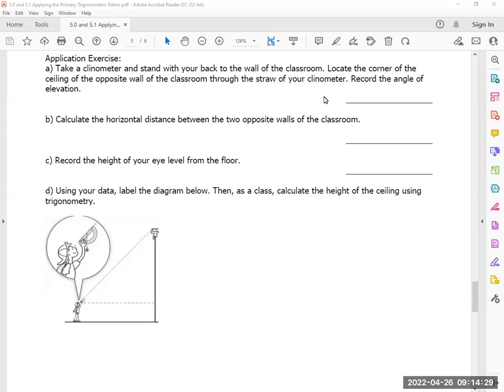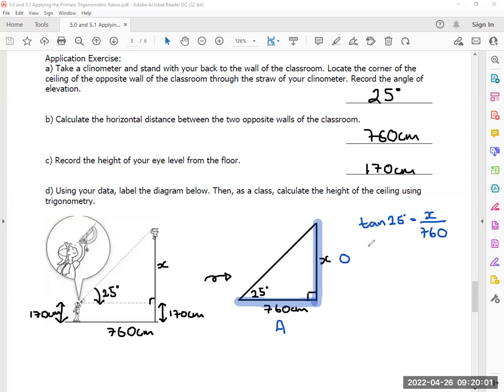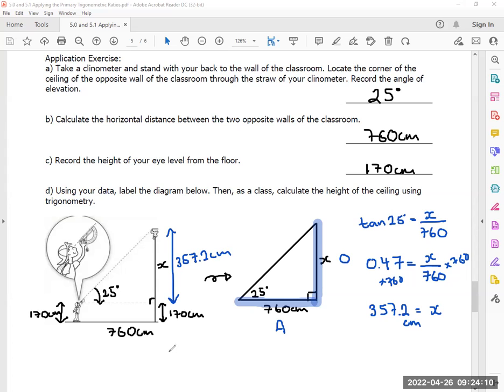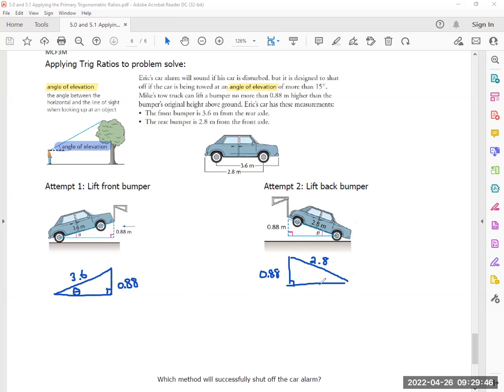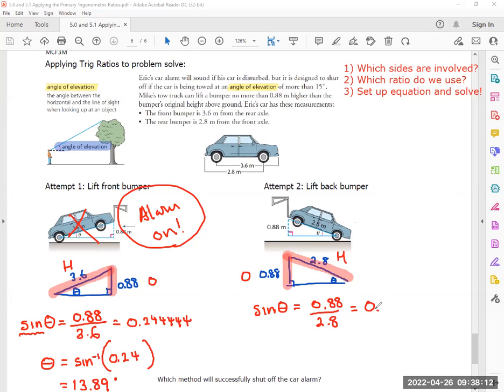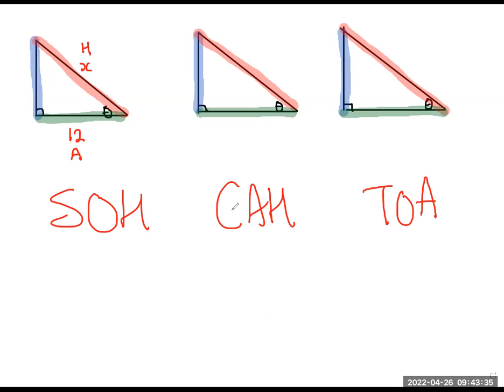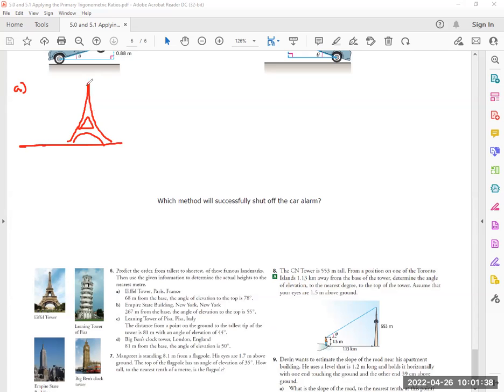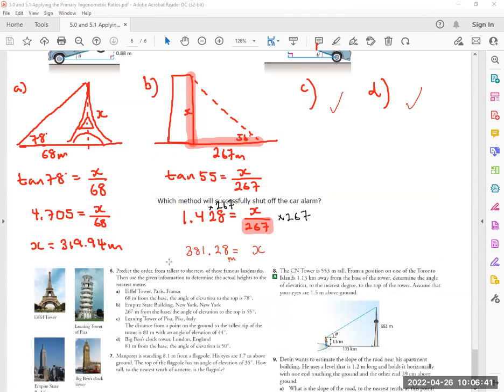5.1 Applying Primary Trig Ratios (SOH CAH TOA)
0:00 Calculating the height of our classroom
12:13 Practical/Design applications
24:00 Review: How to set up primary trig ratios
30:10 Homework Help Q6ab